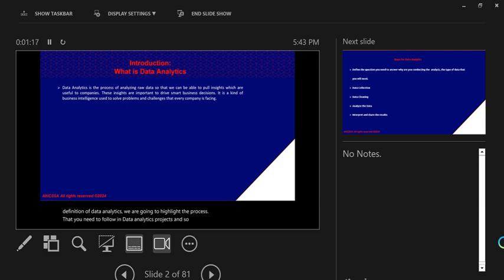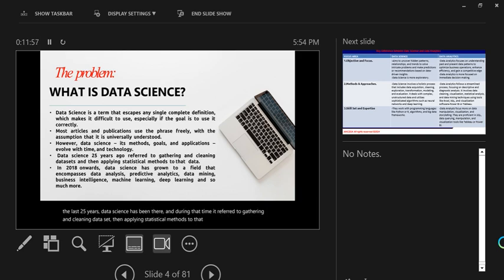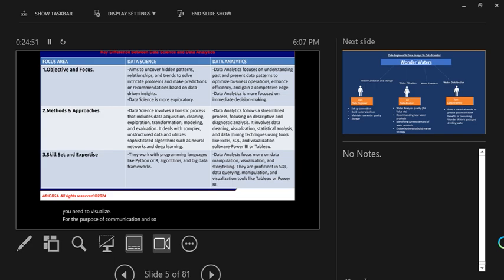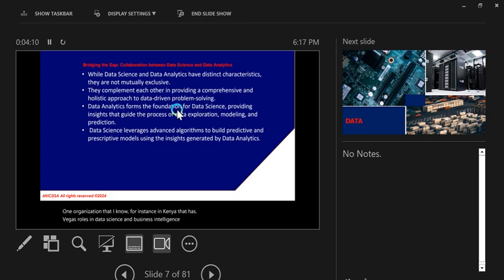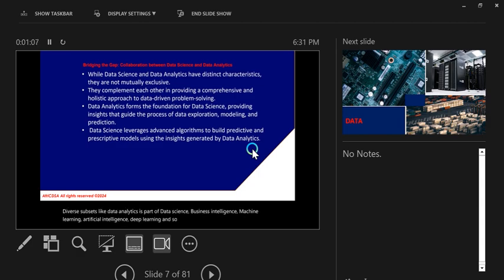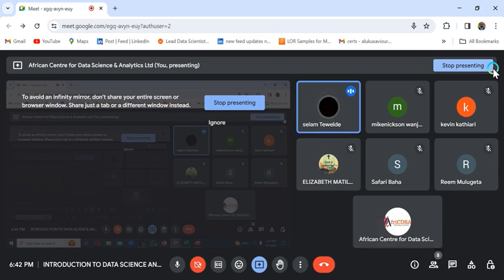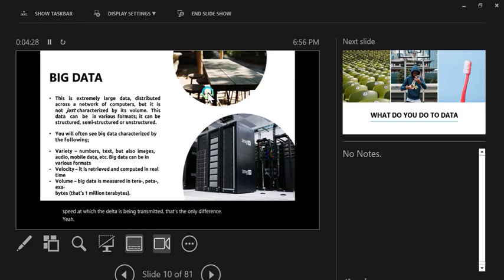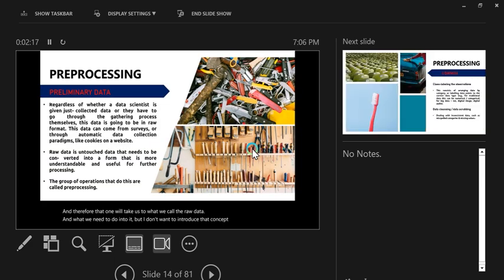Introduction to Data Science & Analytics 530pm Day2